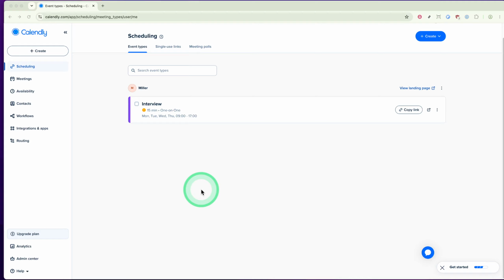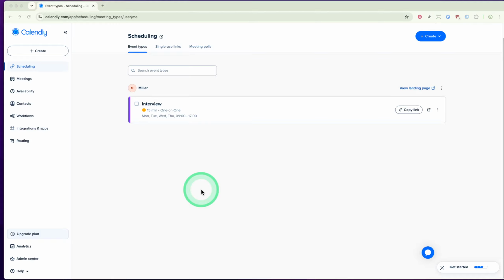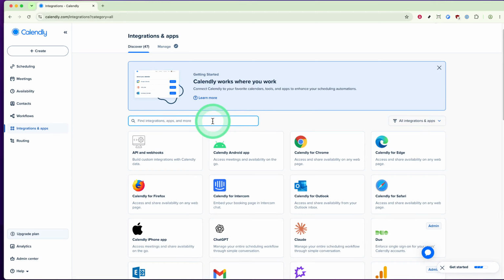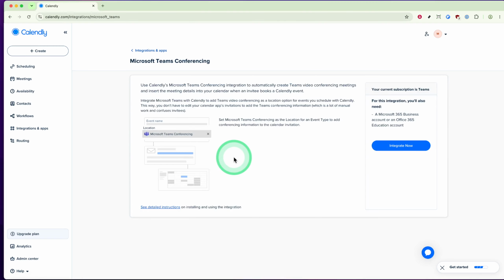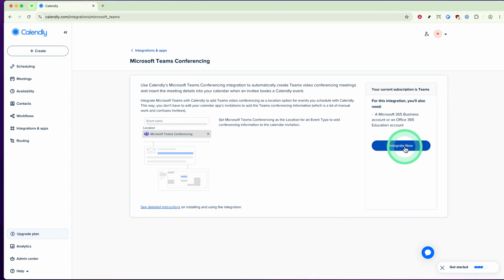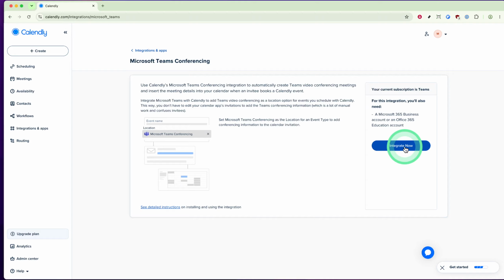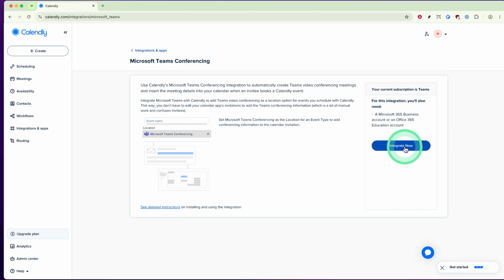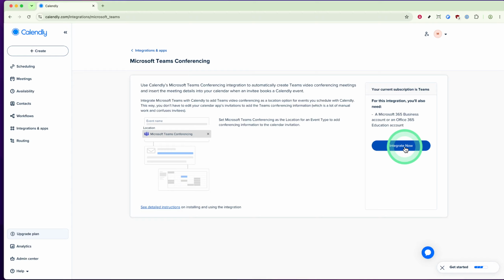How to Integrate Microsoft Teams to Calendly (Step-By-Step) [2026 guide]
00:00 Introduction
00:14 Benefits of Integration
00:28 Logging into Calendly
00:40 Accessing Integrations and Apps
01:00 Finding Microsoft Teams Integration
01:18 Starting the Integration Process
01:47 Finalizing the Connection
02:03 Testing the Integration
02:23 Adjusting Settings and Troubleshooting
02:37 Conclusion and Next Steps